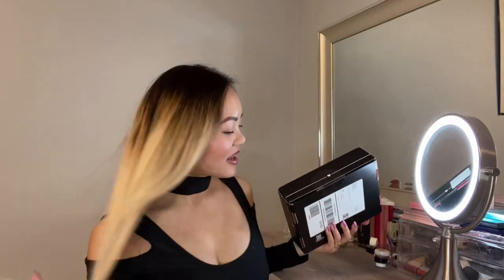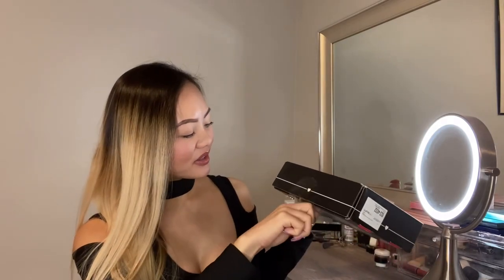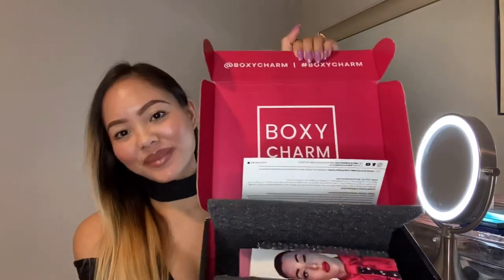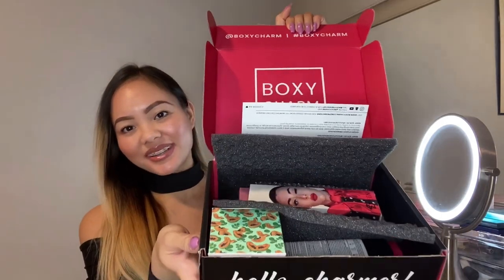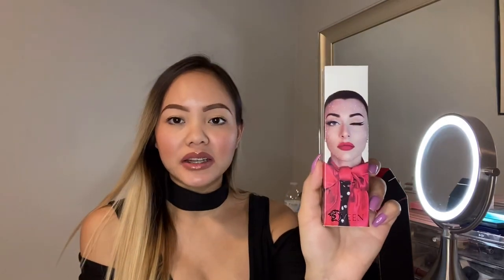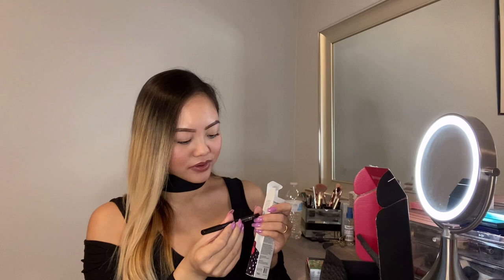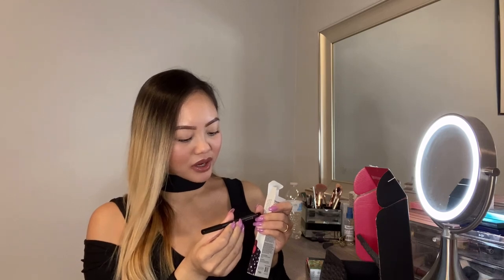BOXYCHARM *non sponsored | January 2021 Unboxing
Check out this amazing January Boxy Charm! If you never heard of Boxy Charm, click for more info! They send the most awesome products! xoxo

xoxo
jessie